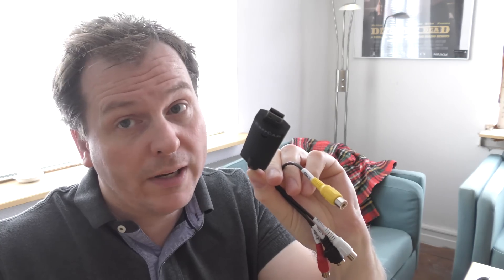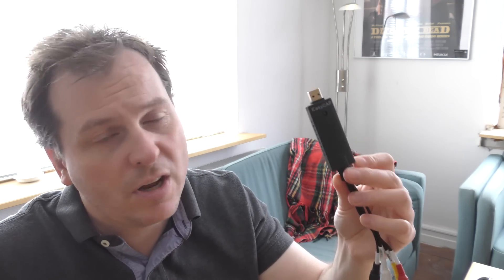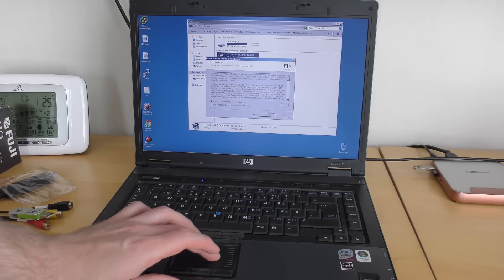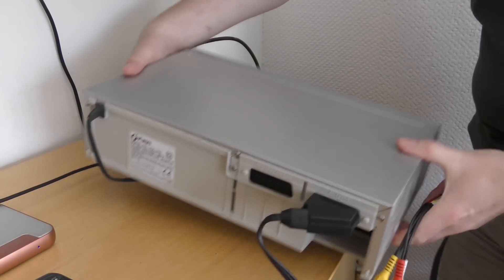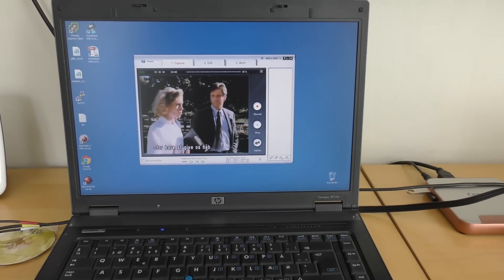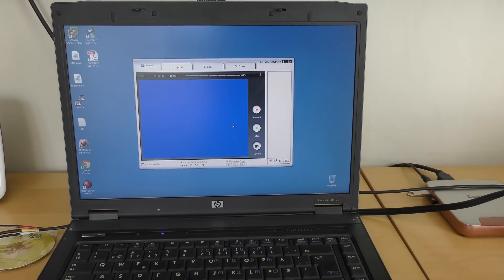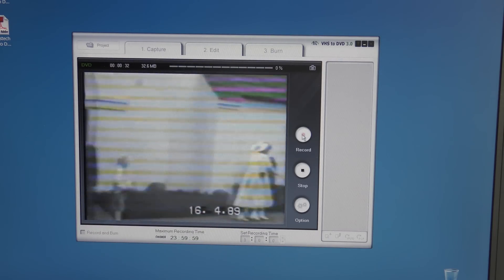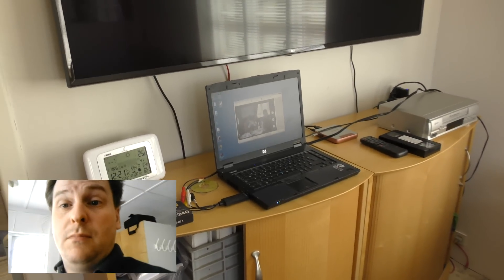$7 - EasyCAP USB2 Video Captures my 29 Year old VHS Tape - 693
I still have a lot of older VHS tapes, with recordings that I have never been able to find anywhere else. And some old home recordings from when I was,, a very young man.

It is available from Banggood (old video, it's a little bit more now)

This little very affordable USB EasyCAP USB2 Video Capture card does the job of getting them in to the computer,, amazing!!

Link US - Easycap Video Capture Card
Link UK - Easycap Video Capture Card
Link US - RCA - Scart Adapter for Video Recorder (VCR)
Link UK - RCA - Scart Adapter for Video Recorder (VCR)